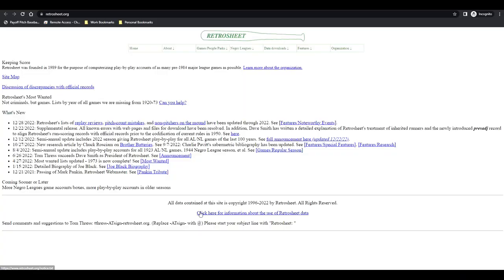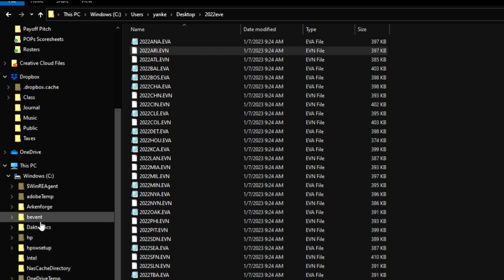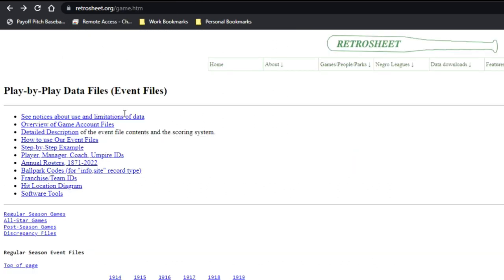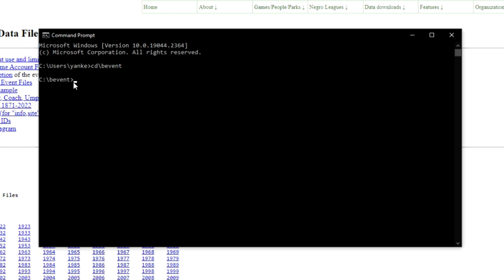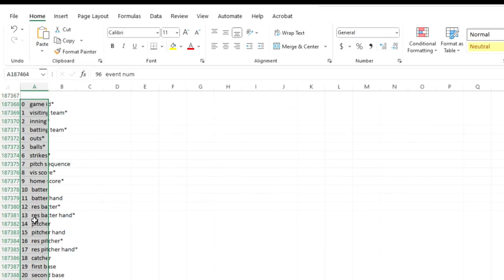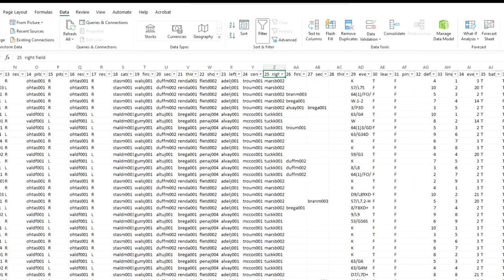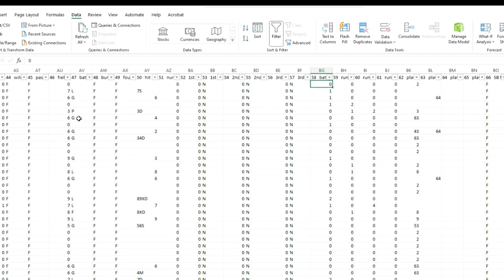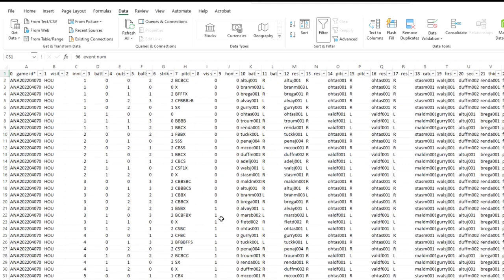How to Download MLB Play-by-play Data - Retrosheet to Excel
Watch this to learn how to get Major League Baseball play-by-play data into Excel using Retrosheet data files.

Command to extract all of the files (you need to insert the "greater than symbol" in place of the text where it's listed):
Bevent -y 2022 -f 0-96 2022ANA.EVA 2022ARI.EVN 2022ATL.EVN 2022BAL.EVA 2022BOS.EVA 2022CHA.EVA 2022CHN.EVN 2022CIN.EVN 2022CLE.EVA 2022COL.EVN 2022DET.EVA 2022HOU.EVA 2022KCA.EVA 2022LAN.EVN 2022MIA.EVN 2022MIL.EVN 2022MIN.EVA 2022NYA.EVA 2022NYN.EVN 2022OAK.EVA 2022PHI.EVN 2022PIT.EVN 2022SDN.EVN 2022SEA.EVA 2022SFN.EVN 2022SLN.EVN 2022TBA.EVA 2022TEX.EVA 2022TOR.EVA 2022WAS.EVN greater-than-symbol 2022events.csv

Head to baseballmaelstrom.com for the boxscores, scoresheets, stats, etc. for my Payoff Pitch solo league.

The current league is the Baseball Maelstrom POPs League. Teams of Hall of Famers from the AL and NL, as well as a team in each league made up of top retired players who are not in the Hall, compete to see who's best using Payoff Pitch Baseball.

00:00 Intro
01:45 Retrosheet Website and PBP Event Files
03:50 The Zip File
04:34 Folder Contents
06:04 The Bevent.exe tool
08:36 Other PBP Event File Info Links on Retrosheet
12:16 CMD Prompt and Extraction to CSV
16:02 Adding Headings to the CSV File
18:18 Enabling Filter in Excel
18:30 What the Fields Mean
27:15 Using the Filters
29:37 Wrapup